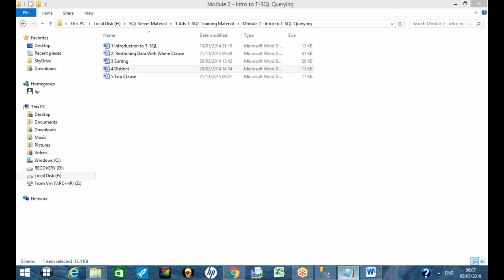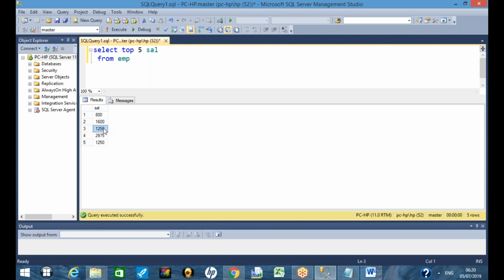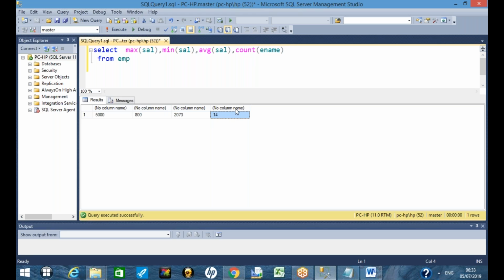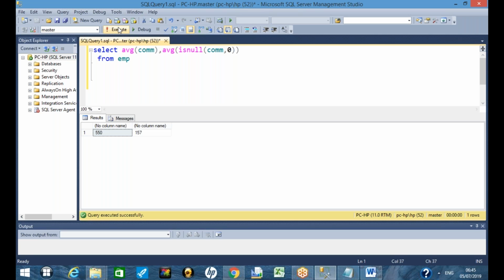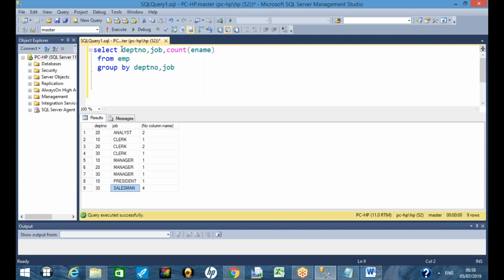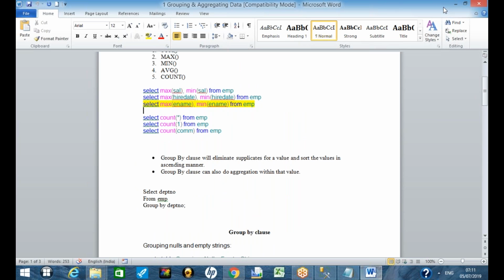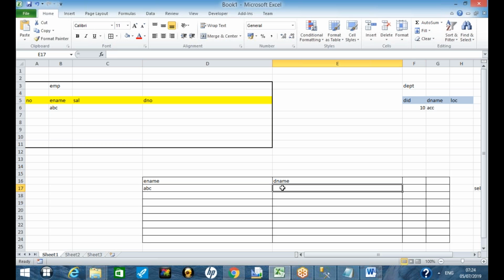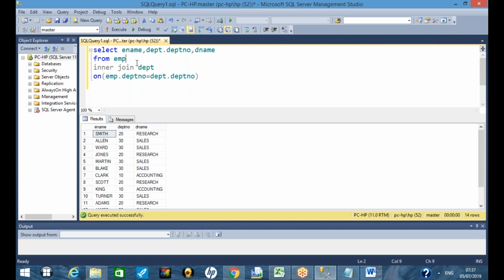Distinct | Grouping & Aggregating Data | MS SQL | Day 06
Why take SQL Training?
Structured Query Language (SQL) is a set of simple instructions used to interact with a database. A relational database (RDBMS) is nothing more than a set of linked tables used to store data. If you don’t save the data somewhere, you can’t use it later.

Advantage

    SQL a highly desirable skill:Many jobs including IT support, web development and business data analysis require skills in SQL.
    Easy to learn and understand:SQL consists mainly of English statements and making it easy to learn and write a SQL queries.
    Used by major DBMS system vendors:SQL is used by all vendors such as IBM, Oracle and Microsoft who develop DBMS.

Learning SQL (Structured Query Language) is one way to do that, no matter what role you have within an organization, even the basics will give you an edge.
In today’s business environment knowledge is power and companies collect huge amounts of data about their customers to enable them to make informed business decisions. This data is stored in relational databases and extracted using SQL. Basic SQL knowledge will enable you to better understand how popular reporting tools such as Google Analytics work behind the scenes, as it is essentially a large database that we query to get key metrics and statistics about our website.
Training Syllabus
    Introduction to SQL,DBMS & RDBMS Fundamentals
    DDL, DML, DCL & TCL Statements and use.
    SQL inbuilt Functions.
    Writing TSQL (Joins, Sub query, CTE etc.)
    SQL Programmability (Procedure, Functions ,Triggers ,Cursor ,Views)
    Advance analytics functions.
    Indexing.